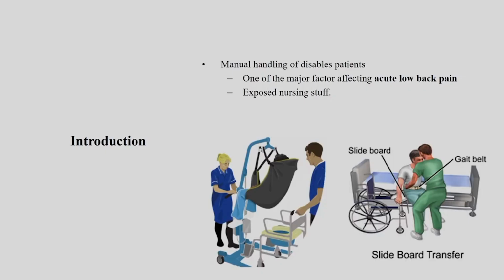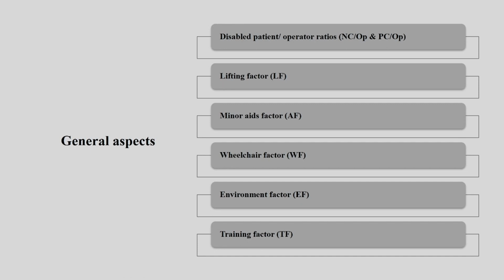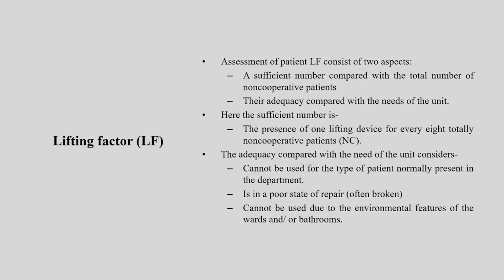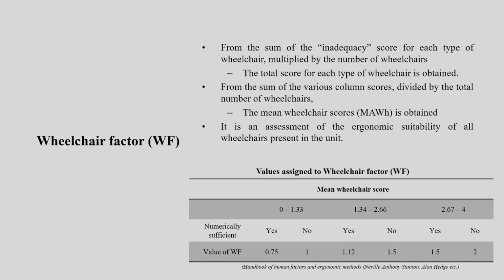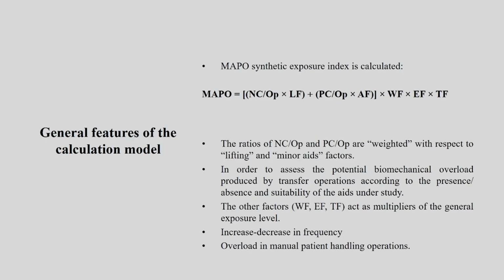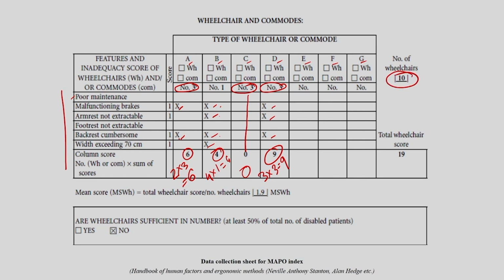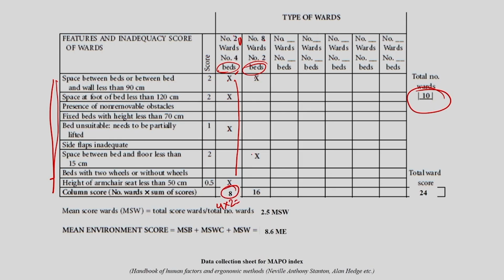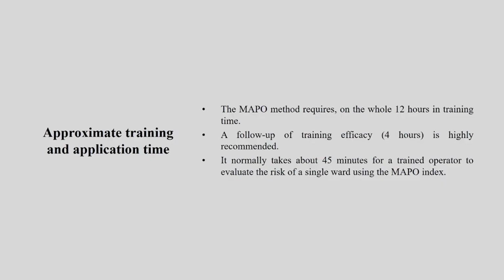Lec22: Movement and Assistance of hospital patients (MAPO) method